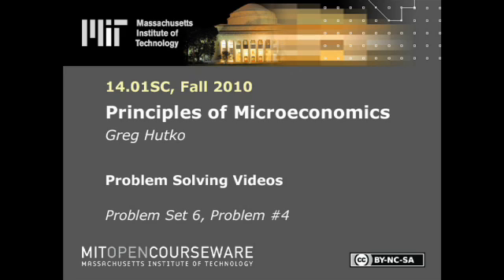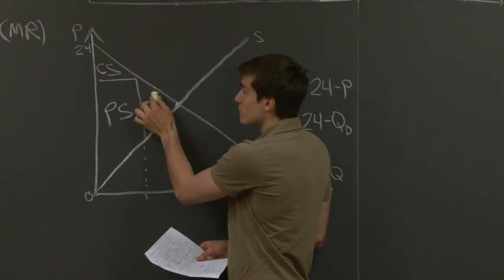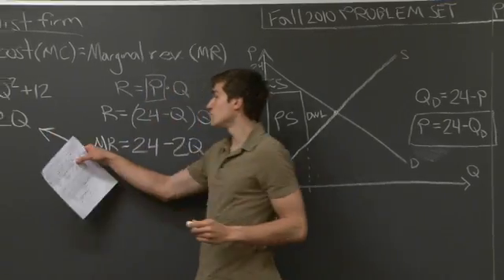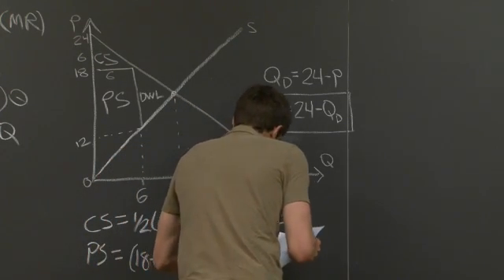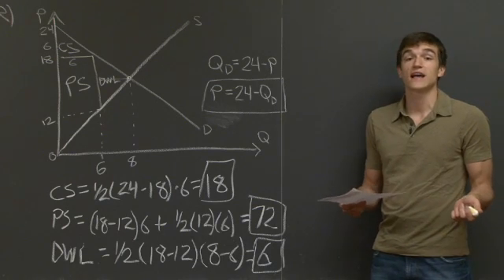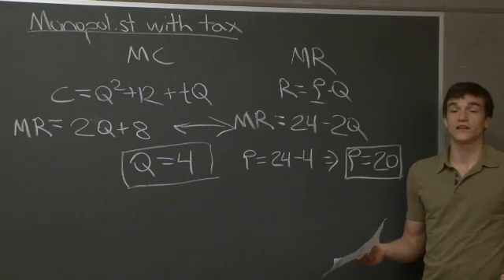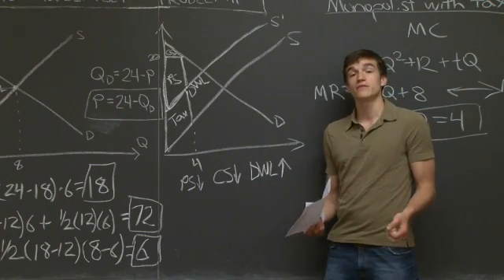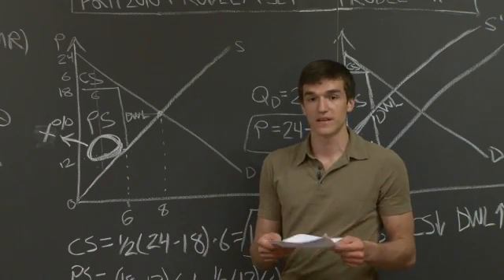Problem Set 6, Problem #4 | MIT 14.01SC Principles of Microeconomics